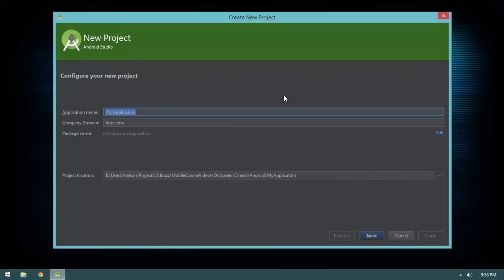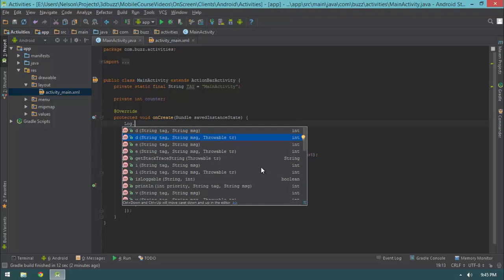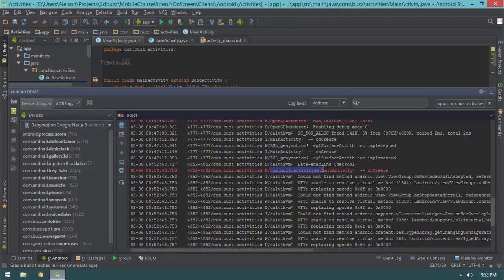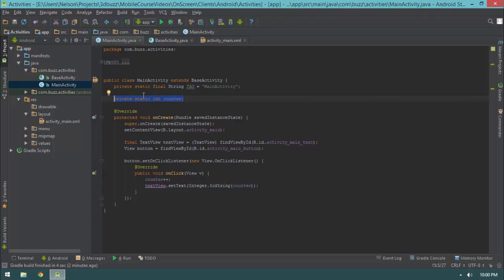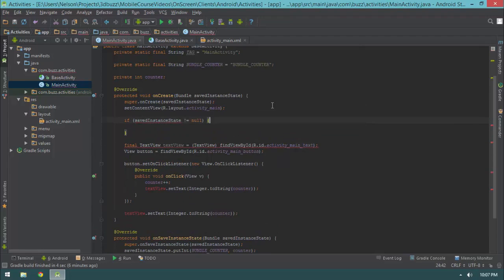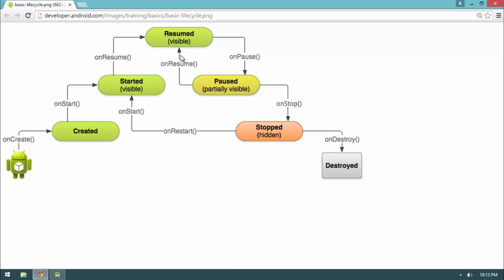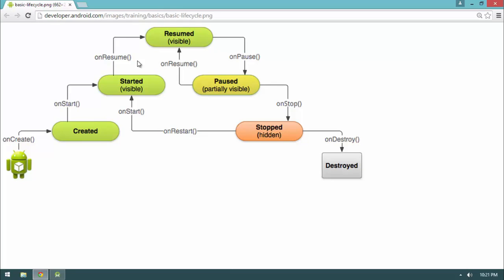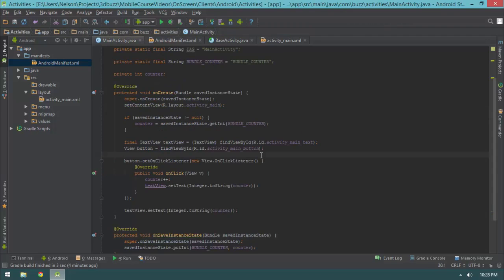012 Activity Lifecycle Part 1